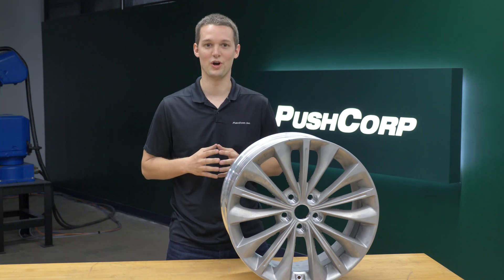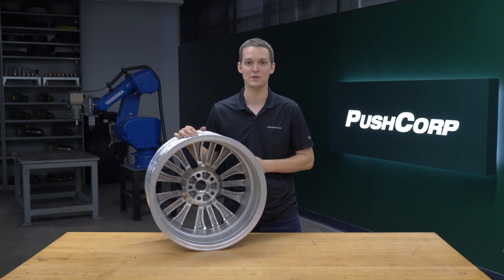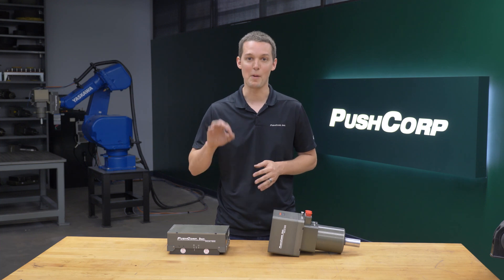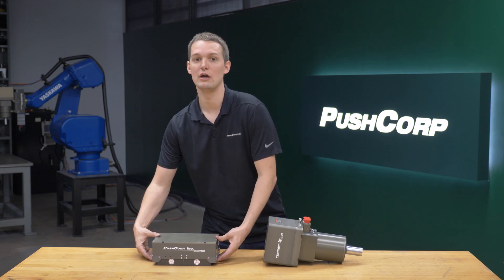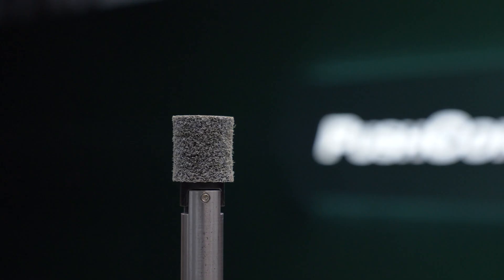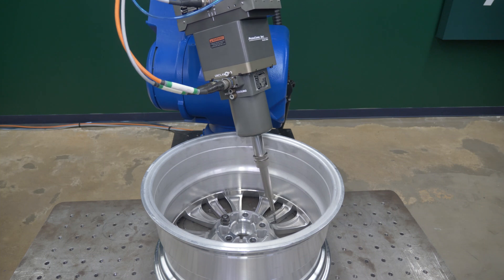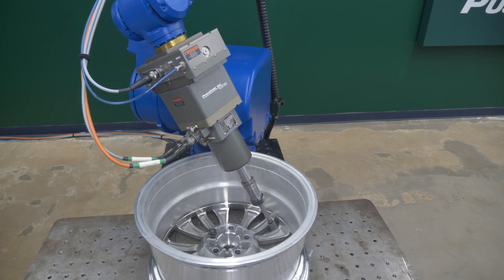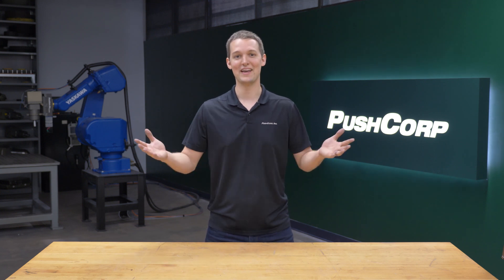Robotic Aluminum Wheel Finishing and Deburring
In this video we use a robot to remove heavy burrs and a finishing wheel to blend out the edges. For more videos like this make sure to check out the following link:

In this video we used a 15,000 RPM 3 HP permanent magnet servo motor to spin the carbide burr cutter as well as the 3M Deburr and Finish Pro Wheel. To apply a constant force in every angle we used the AFD310-2 which can apply up to 60 lbf.

For more information or to discuss your application you can reach out to our skilled sales team

Video Chapters:
0:00 Overview - Automated Aluminum Wheel Finishing and Deburring
0:25 Application
0:50 Process Equipment - Servo Spindles and Force Control Tooling Explained
1:37 Abrasives Explained
2:19 Application Video - Sanding Edges and Faces of an Electric Guitar.
2:57 Before and After Pictures